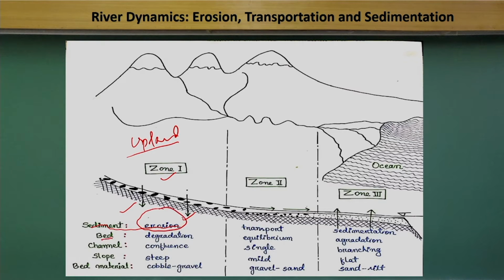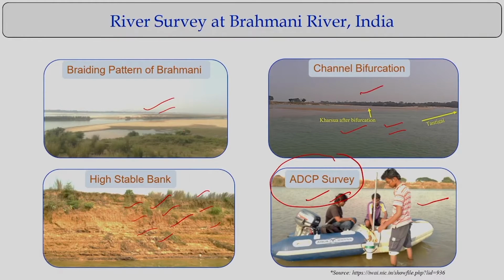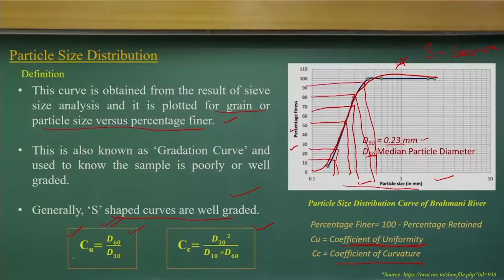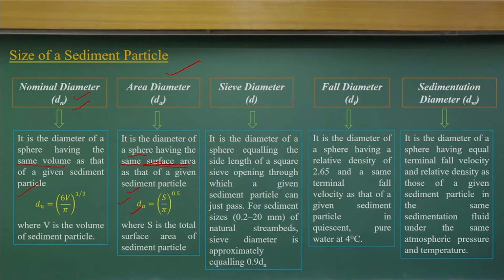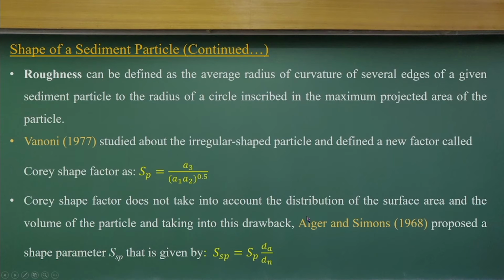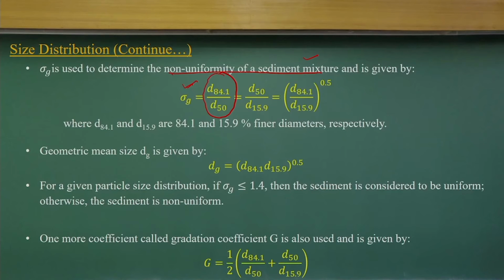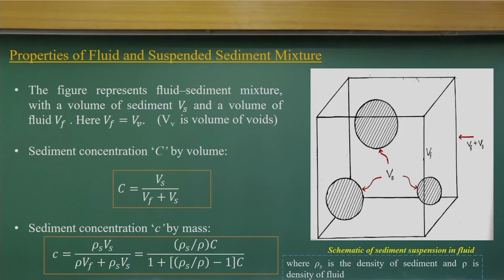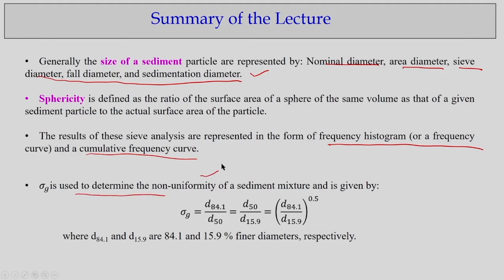Earthquake hazard: Mitigation and preparedness